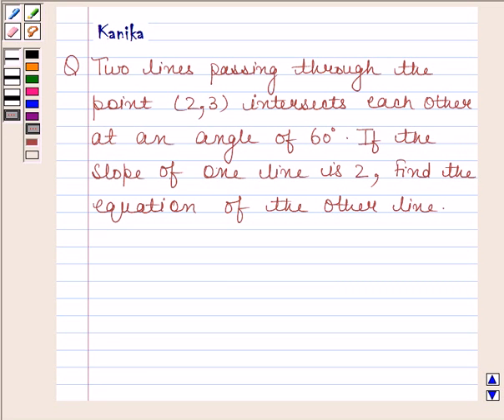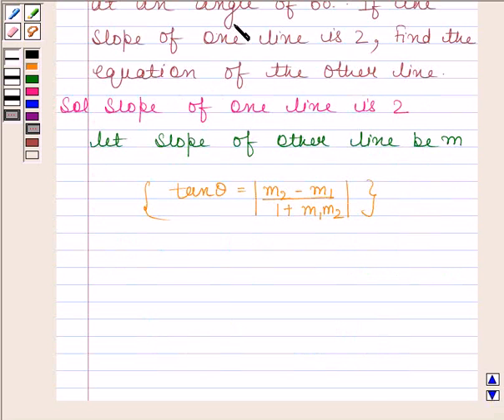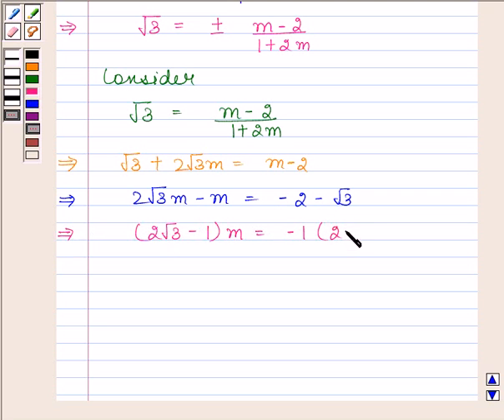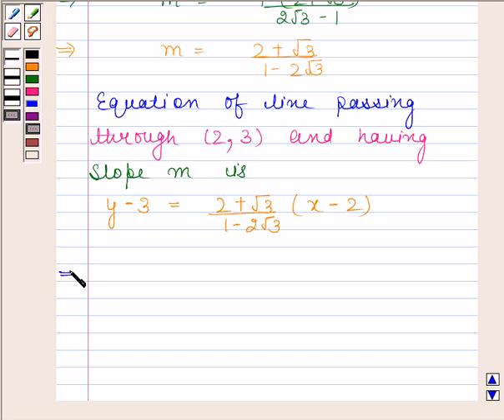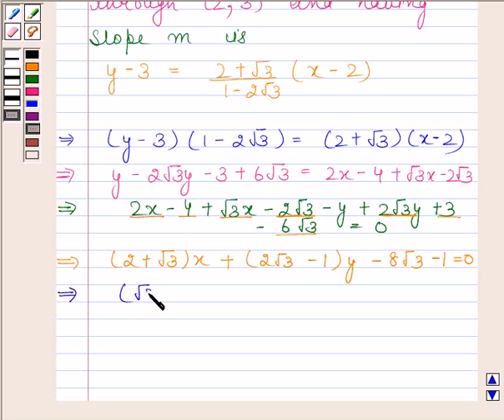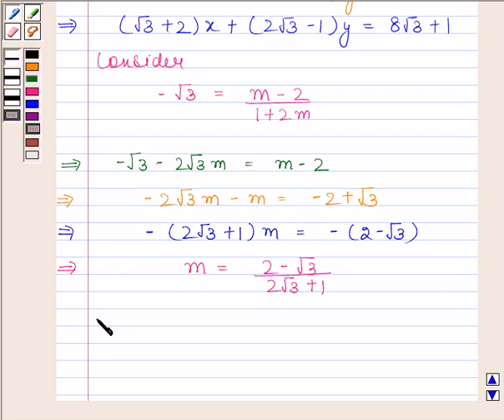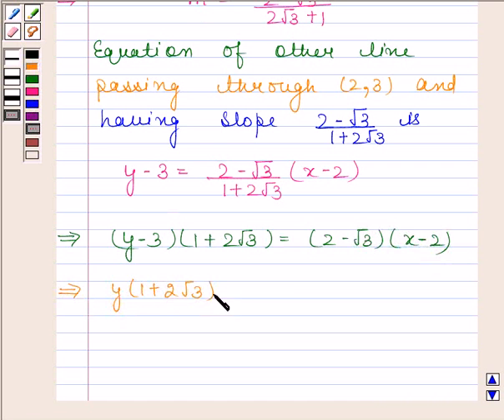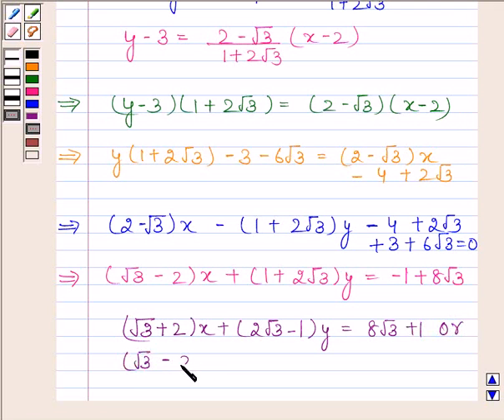Maths XI NCERT 10 10 3 12